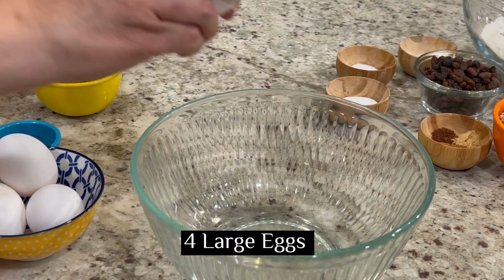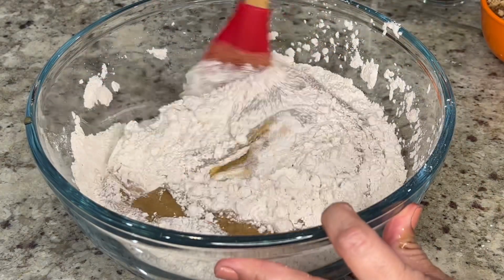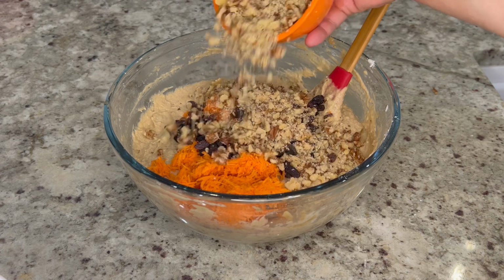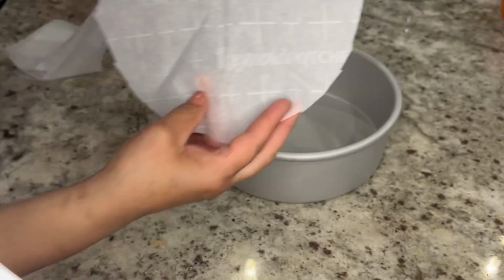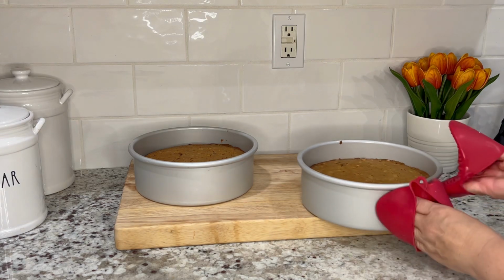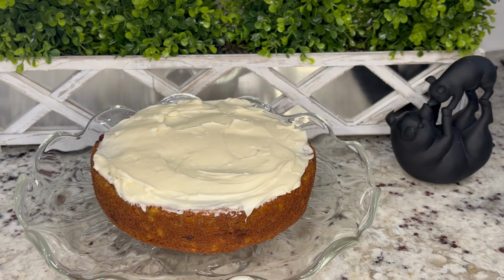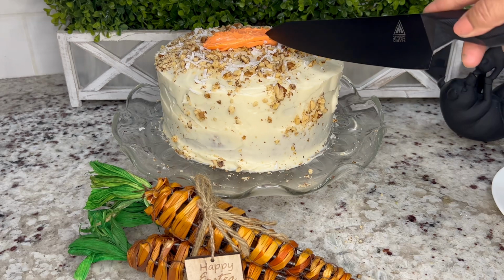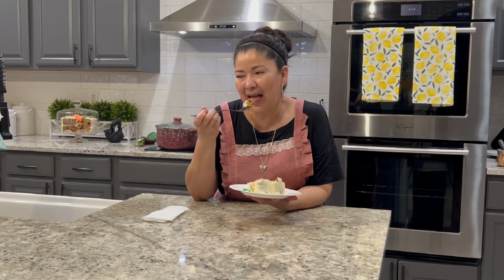Pineapple Carrot Cake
My version of this scrumptious carrot cake includes fresh grated carrots and pineapple bits for a super-moist cake with an explosion of flavor in every single bite!

Indulge your sweet tooth with these recipes~

Cake Ingredients:

2 1/2 Cups All-Purpose Flour
2 Cups Chopped Walnuts or Pecans
1 Cup Light or Dark Brown Sugar
1 Cup Sugar
1 Tsp[ Vanilla
4 Large Eggs
1  Tsp Baking Powder
1 Tsp Baking Soda
1/4 Tsp Salt
1/4 Tsp Nutmeg & Cloves
1/2 Tbsp Ground Cinnamon
1-1/3 Cup Coconut or Vegetable Oil
1 Cup Unsweetened Applesauce
2 Cups Grated Carrots
1-1/2 Cups Drained Pineapple Bits

Cream Cheese Frosting Ingredients:

16oz Cream Cheese
1/2 Cup Salted or Unsalted Butter
Pinch of salt if using  unsalted butter
1 Tsp Vanilla
2-3 Cups of Confectioner Sugar (Depending on how sweet you  prefer your frosting)